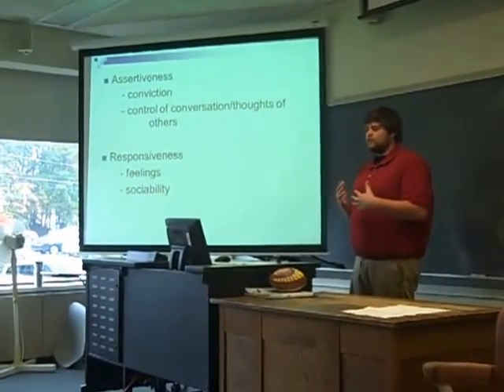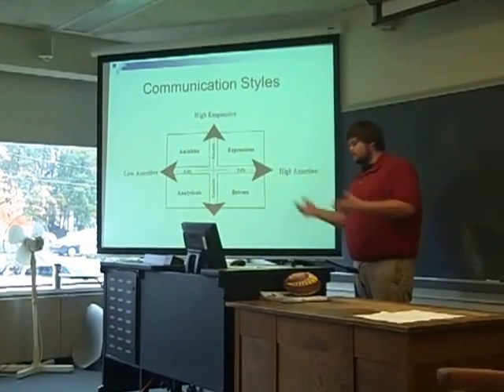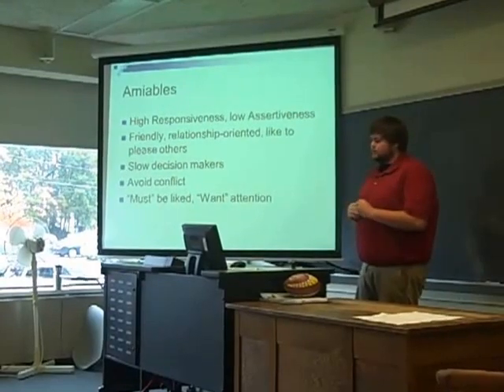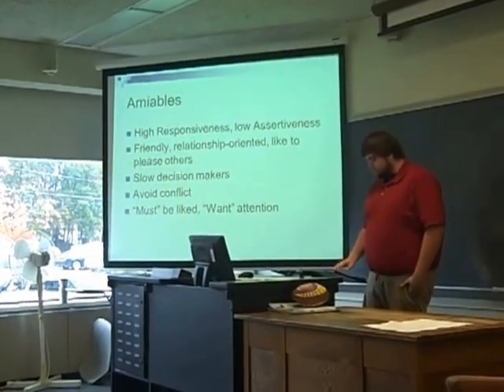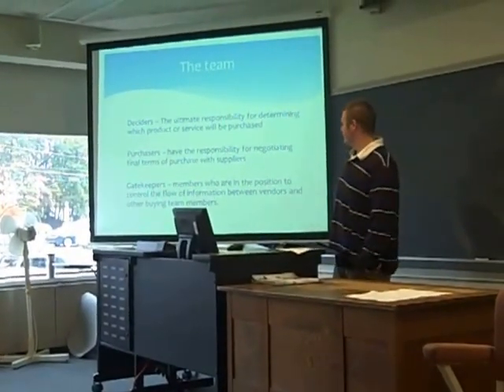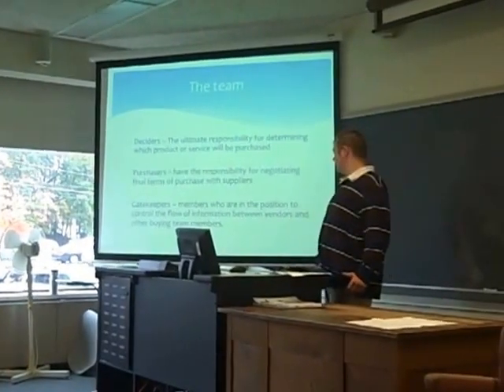10-3-2012 Part 1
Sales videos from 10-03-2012